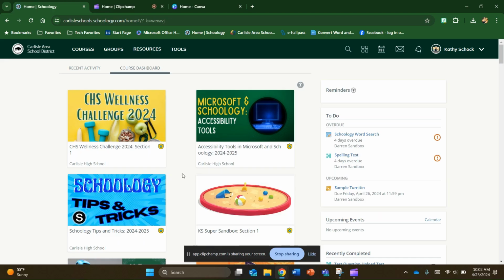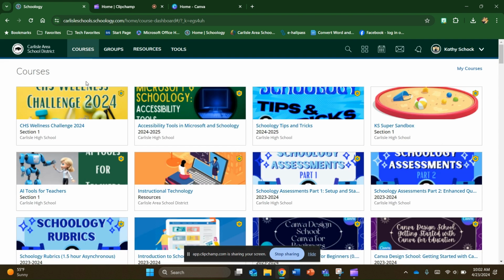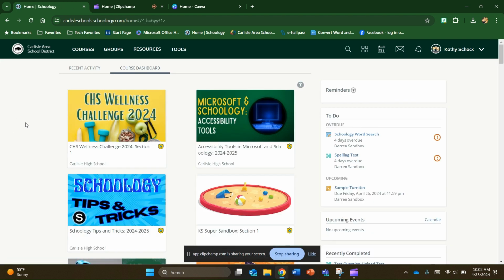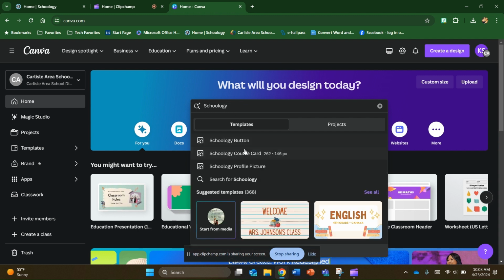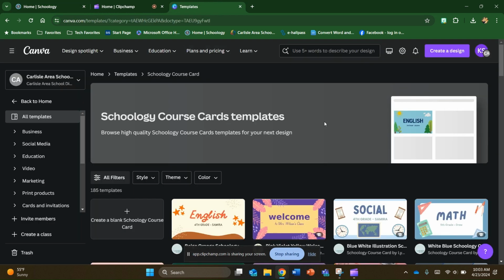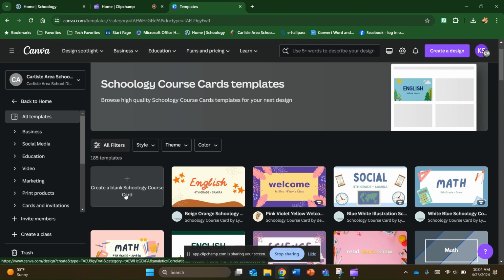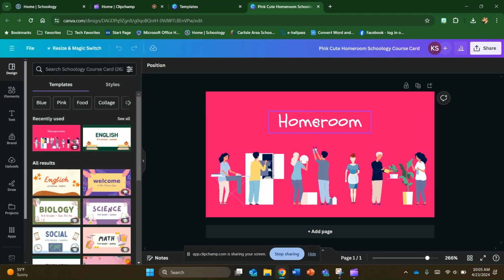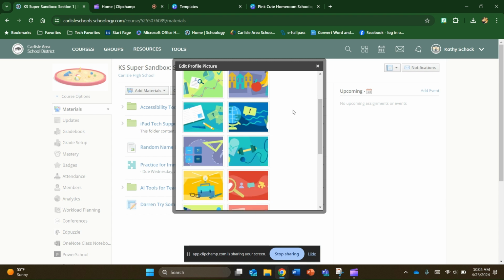Schoology Tips and Tricks: #5 Canva Course Card